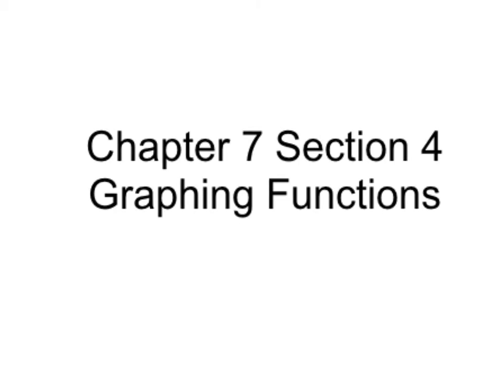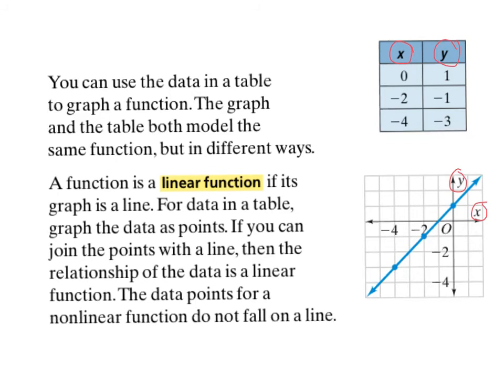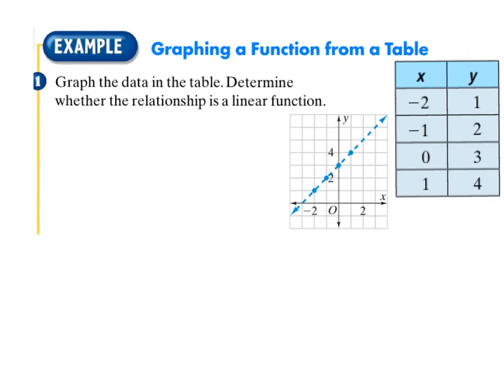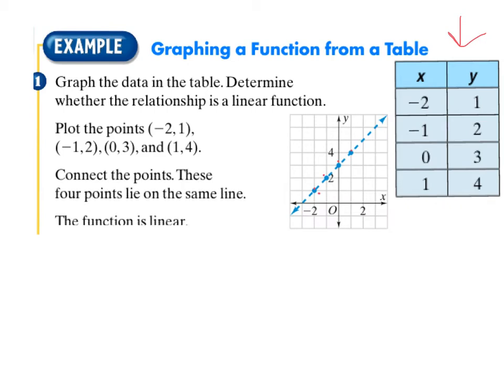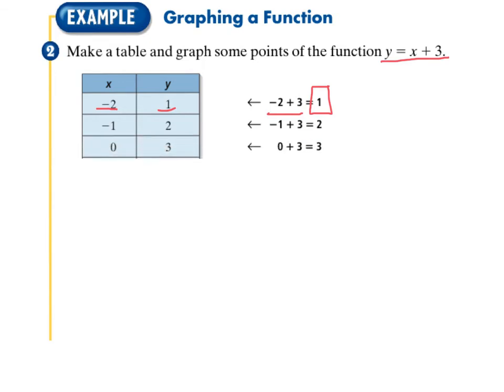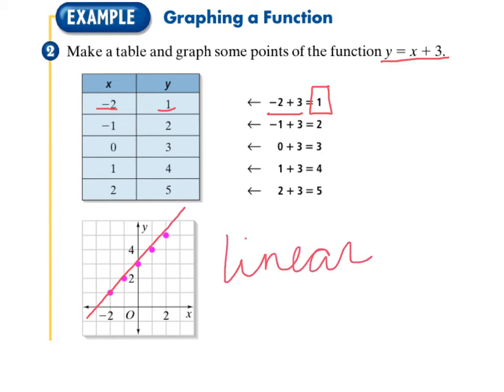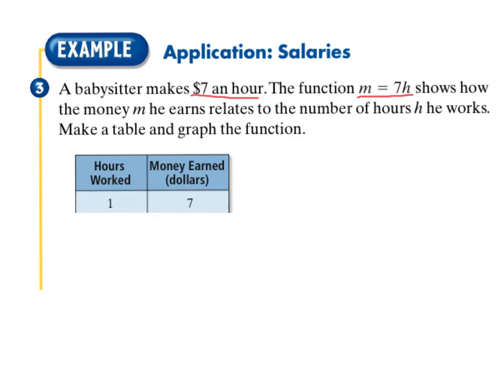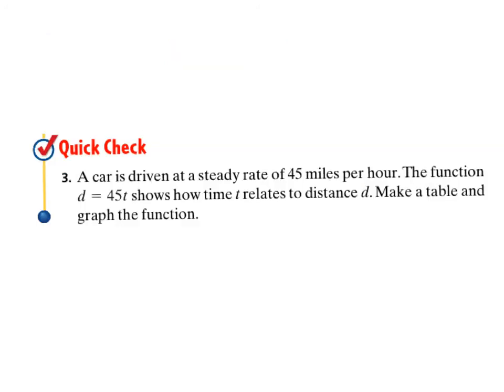6C2 7-4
6C2 7-4 - Graphing Functions